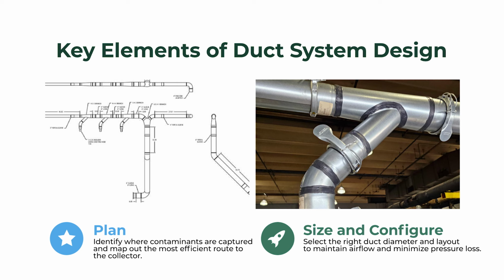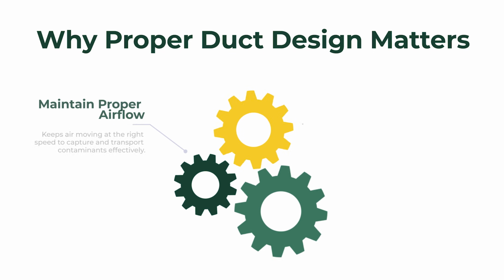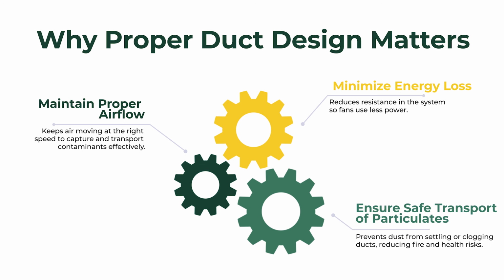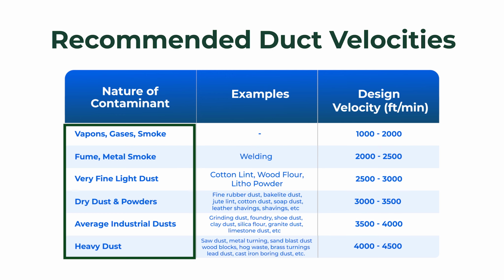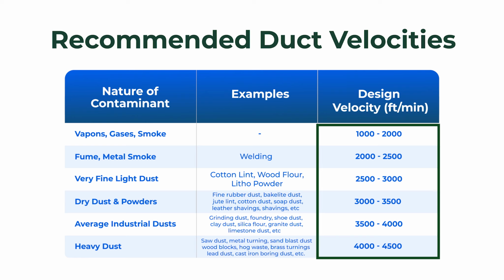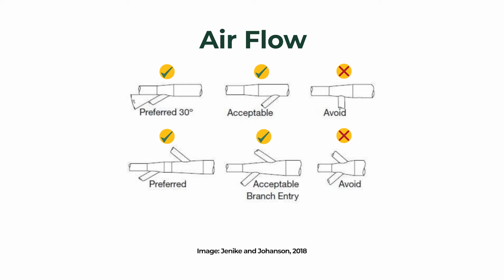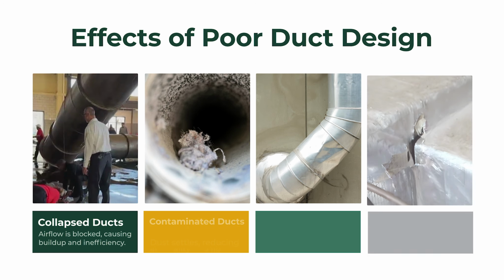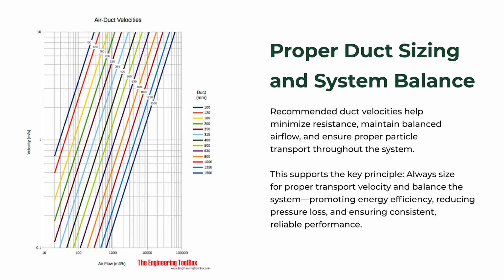Understanding Duct Systems Basics | Kogi Environmental Solutions 101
Welcome to Kogi 101 – your starting point for mastering industrial air quality systems.

In this video, we break down the basics of duct system design and why it plays a critical role in maintaining safe, efficient, and compliant industrial facilities.

Whether you're upgrading your current setup or planning a new facility, this foundational guide will help you make informed decisions about your air quality systems.

🔧 Ready to take the next step? Contact our experts at Kogi Environmental Solutions to design a custom solution for your needs.